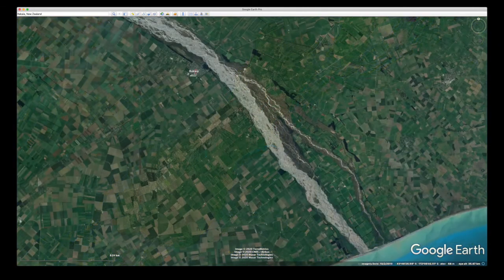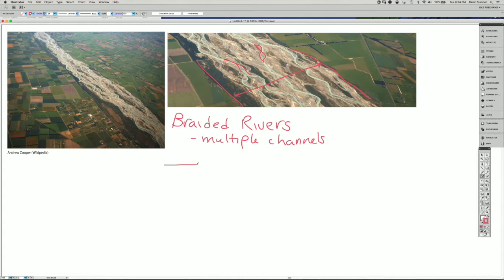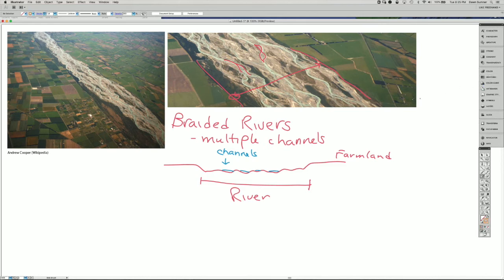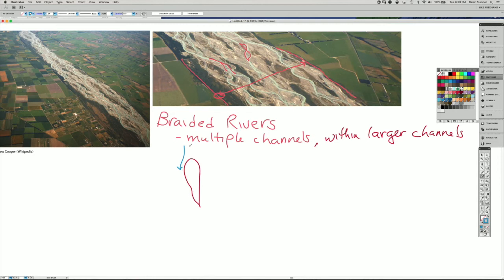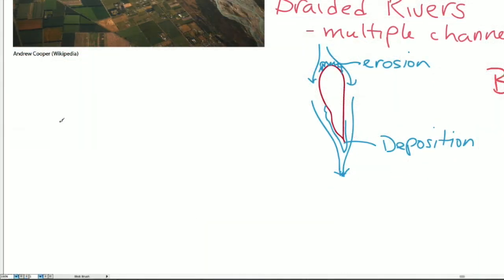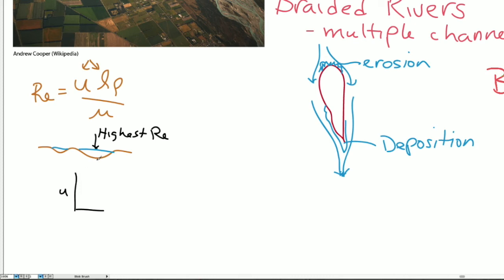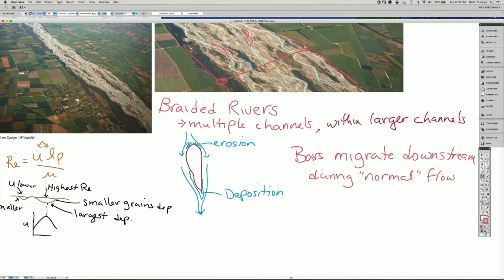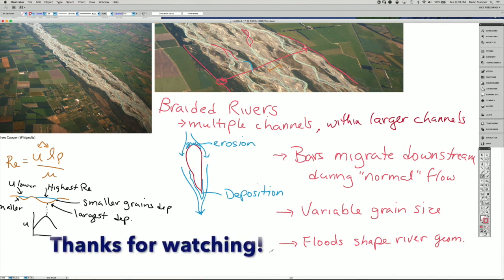Braided Rivers - An Introduction (sed strat)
Braided rivers have multiple channels inside a larger one that bounds the main river. In this video, I introduce some of the dynamics of how braided rivers work.